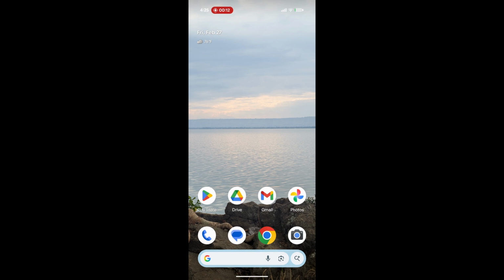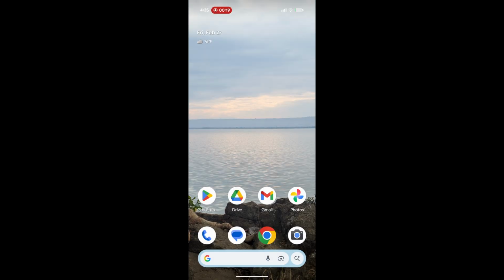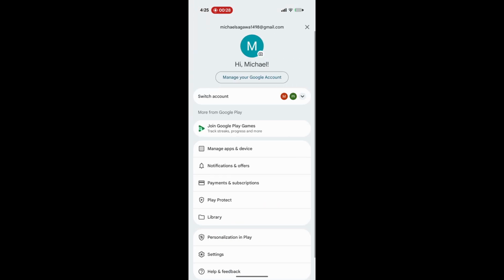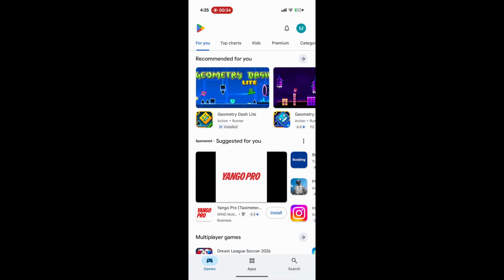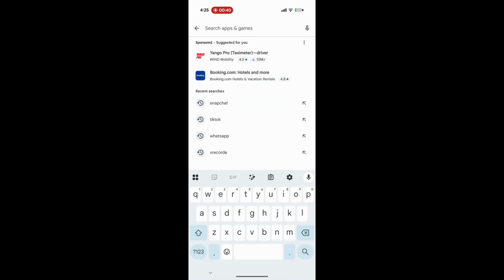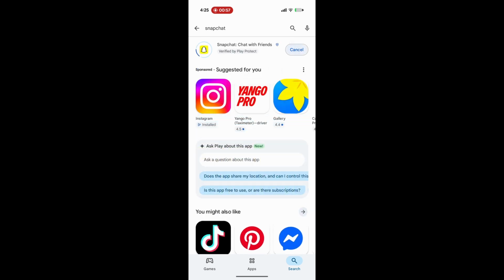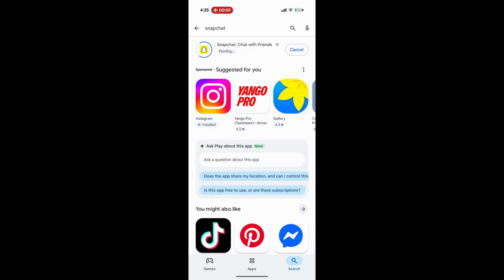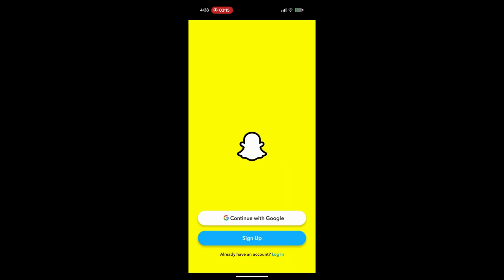How To Install Snapchat On Android Device (Quick Guide)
Learn how to download snapchat onto your android phone with this simple how to video. We'll guide you through the process, ensuring you can easily get this popular social media app. Discover the steps to install android apps directly from the playstore, making your tech experience smooth.